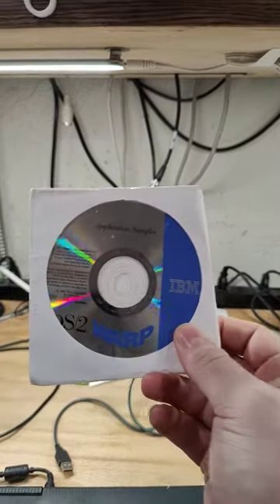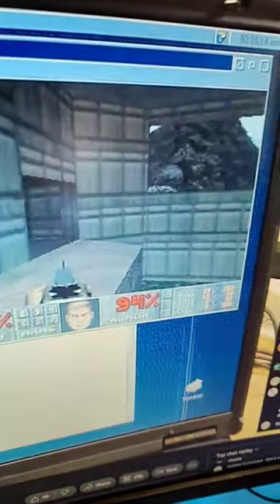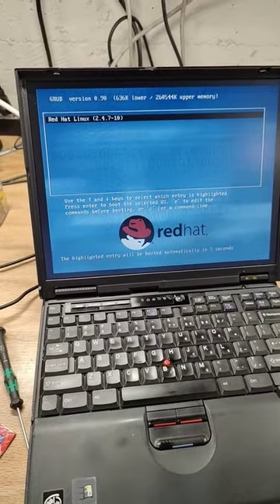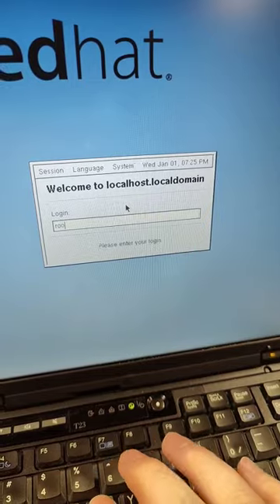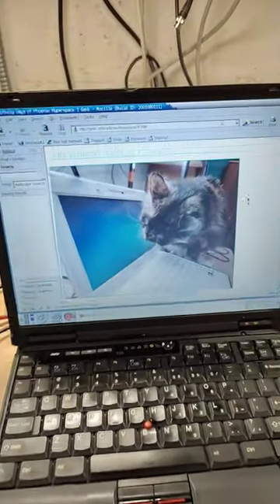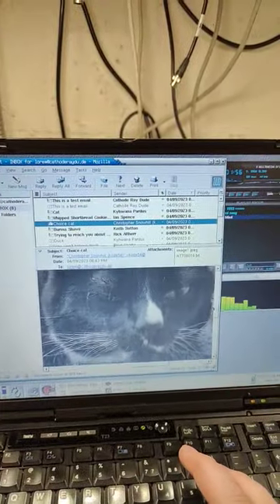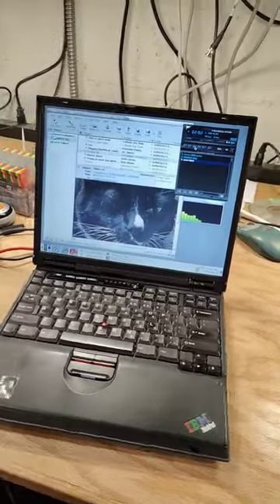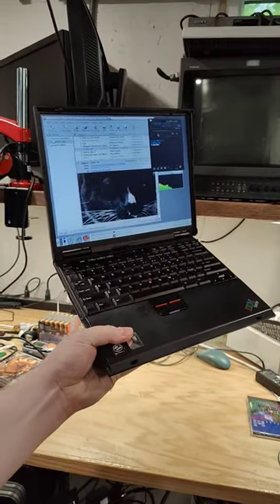the computer of all time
to see what this looked like on OS/2